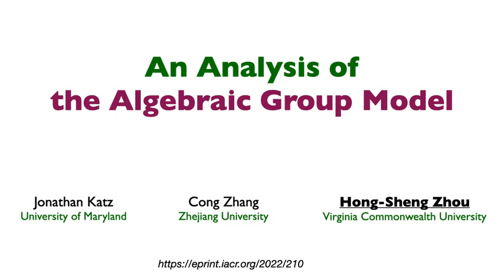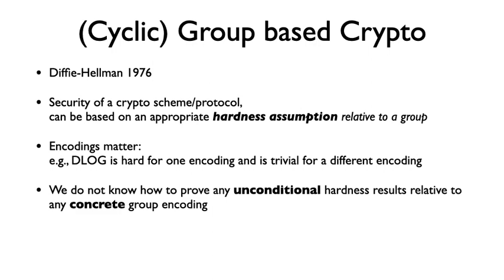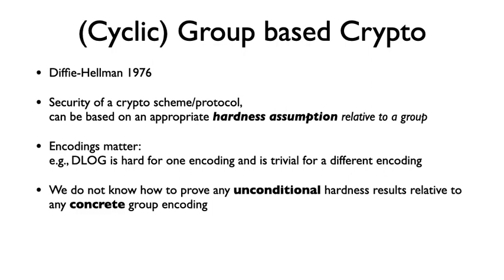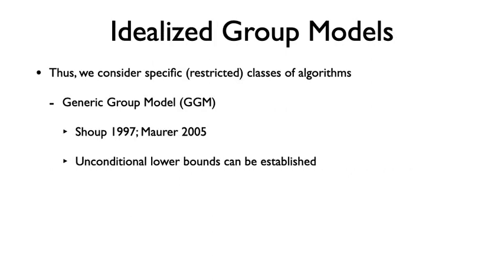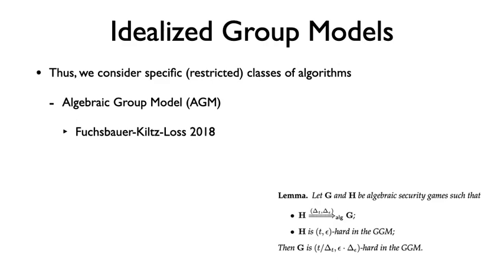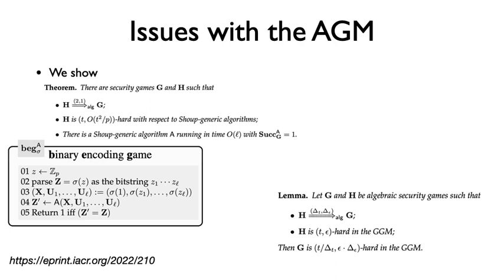An Analysis of the Algebraic Group Model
Paper by Cong Zhang, Hong-Sheng Zhou, Jonathan Katz presented at Asiacrypt 2022